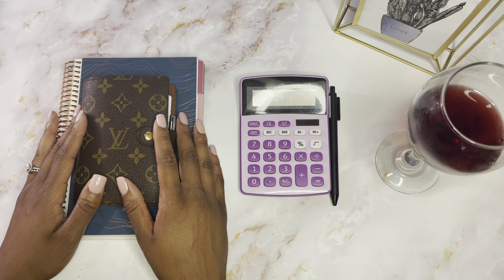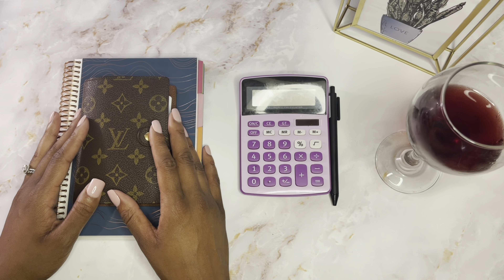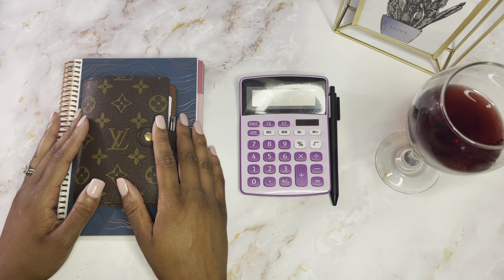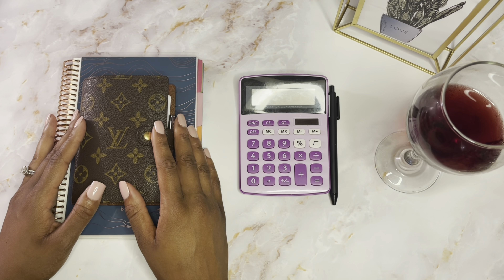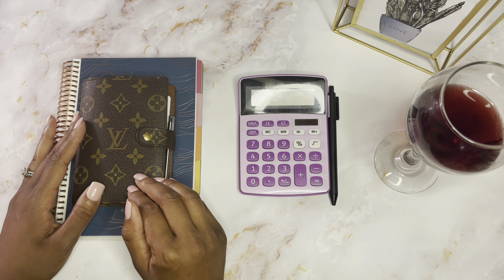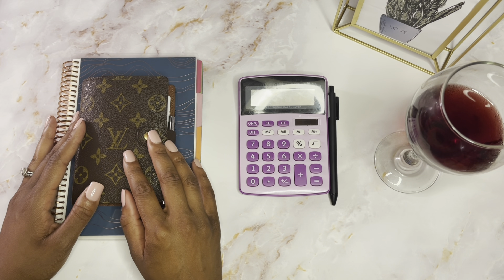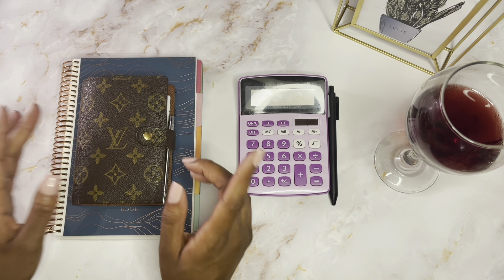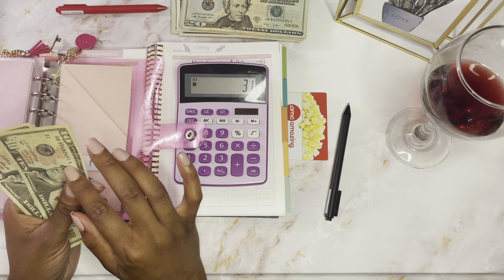Cash Expense Cash Out | May Paycheck #2 | Story Time…… We’ve Postponed Africa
Cash Envelope Website coming May 2021
Beauty Business IG: @Bolanleboutique

Join me on RobinHood and Start Your investment Journey today!
We will both get a FREE stock when you use my link to sign up! ( Click Below )

Check out Fetch Rewards. It's a free app that turns all your receipts into Rewards. Just snap your receipts from any store or restaurant and earn points every time. Then, redeem those points for Rewards!

EC budget book Stickers by Saray Plans on ETSY

Pink Honeywell Mini Safe:

My Wallet is the Louis Vuitton Agenda PM purchased pre-loved Brand new are sold out on the LV

My Large Gold Bling Letters are from amazon